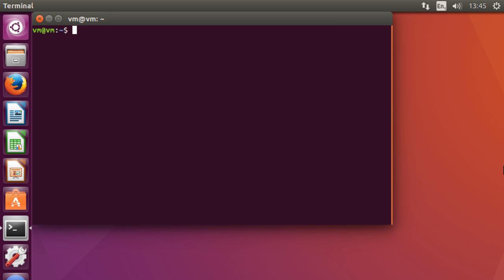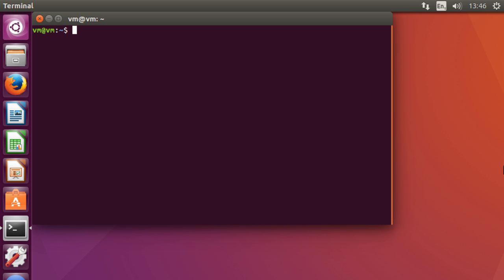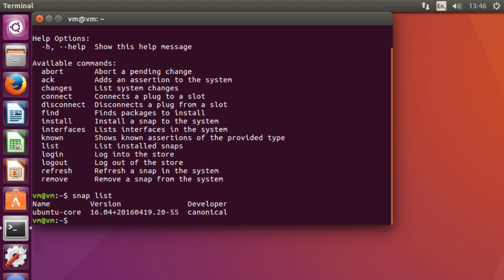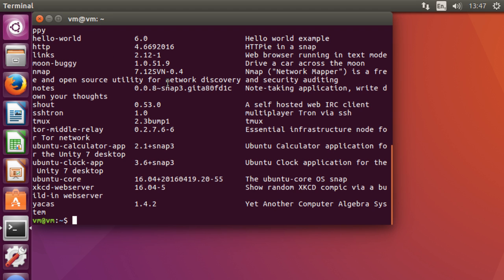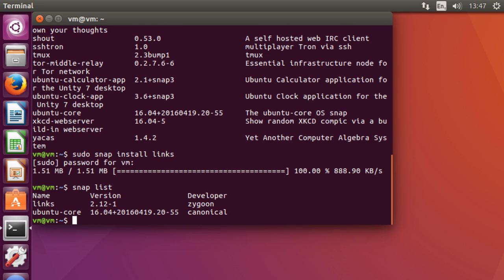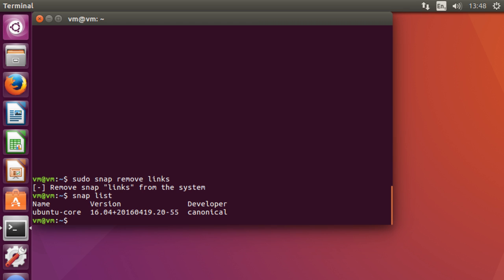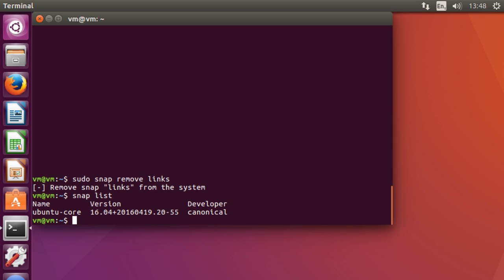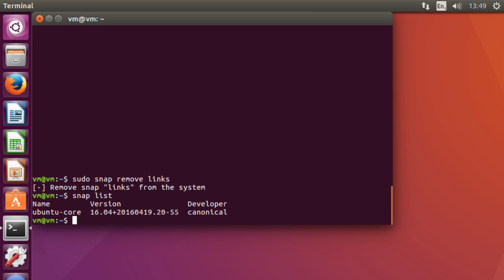How to Add and Remove Snappy Packages on Ubuntu 16.04 - Linux How-to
"Snappy is a transactional package manager built by Canonical Ltd. for the Ubuntu operating system. Part of Ubuntu Core, the tool provides a mechanism to apply atomic software updates." -Wikipedia.org